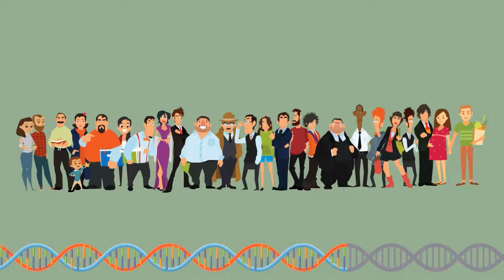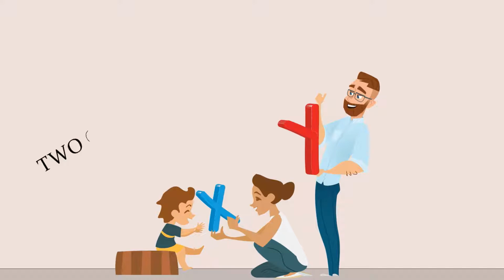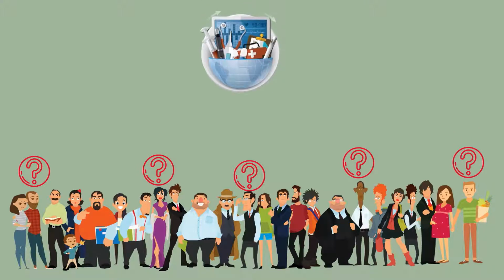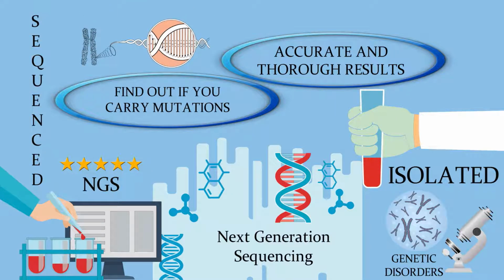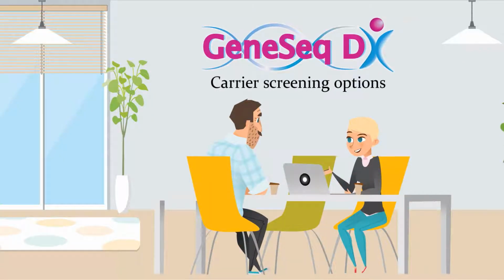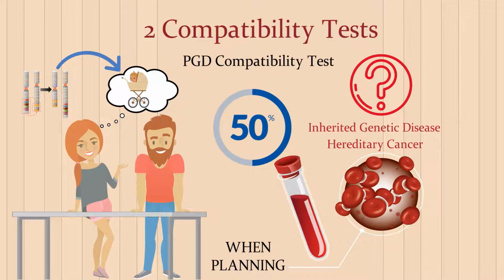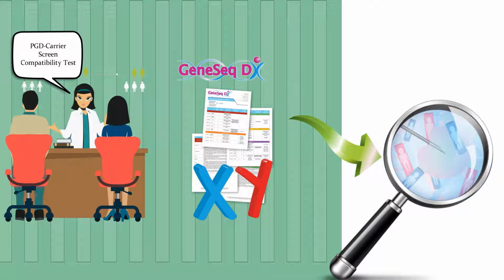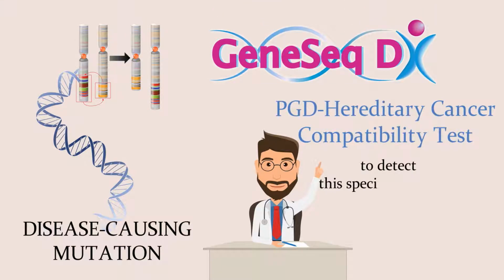Carrier screening Video Explainer Animation